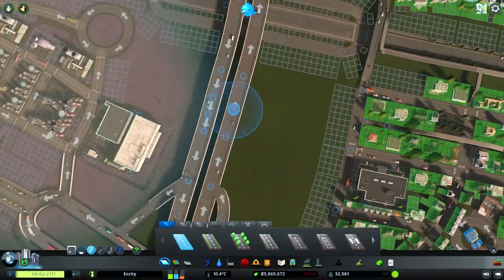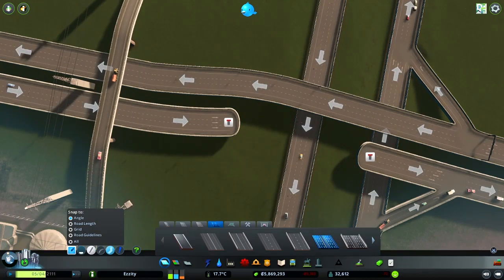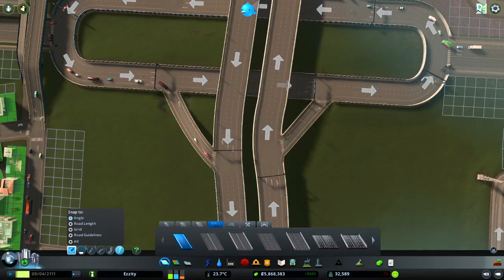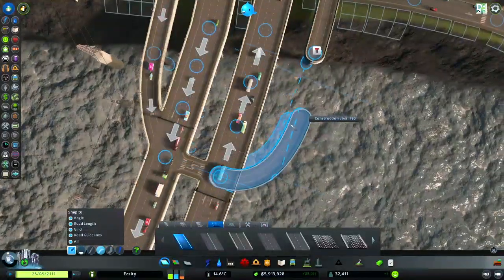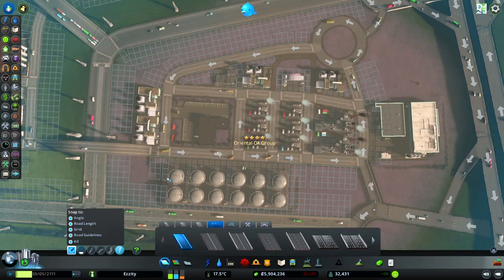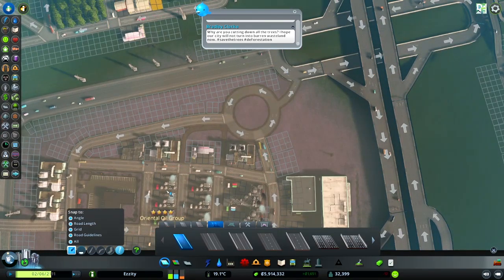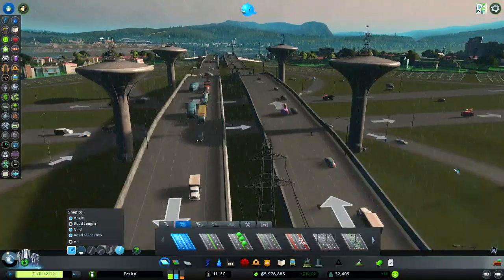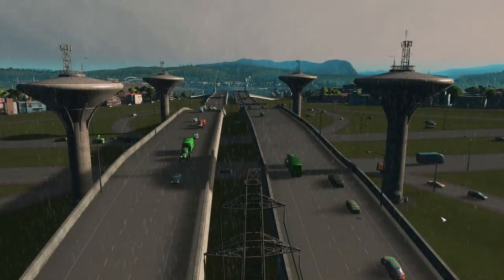Calling It a Night in Cities Skylines if We Solve This Traffic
It's been a couple of episodes with this traffic in Cities Skylines.  Once it's all done we can call it a night.  This has been quite a taxing month (or year), please take the time to relax once in a while.

Downloadable Content Installed
✔ Cities Skylines
✔ Sunset Harbor
✔ Campus
✔ Industries
✔ Parklife
✔ Green Cities
✔ Concerts
✔ Mass Transit
✔ Natural Disasters
✔ Match Day
✔ Snowfall
✔ After Dark
✔ Deluxe Edition

If you would like to use my Creator Code at Epic Games:
✔ NEZO